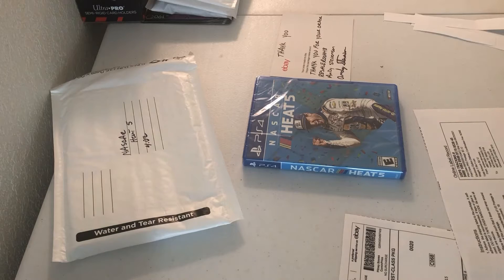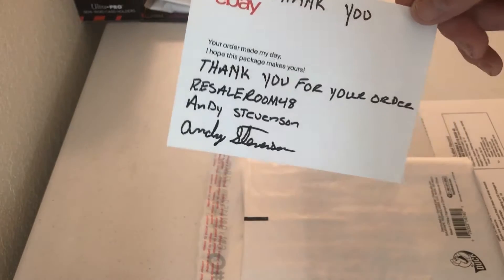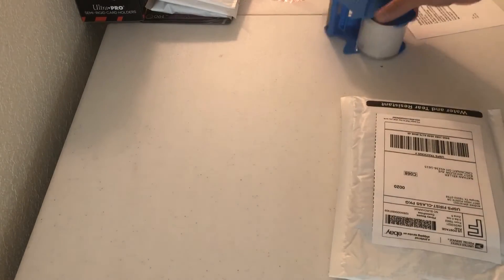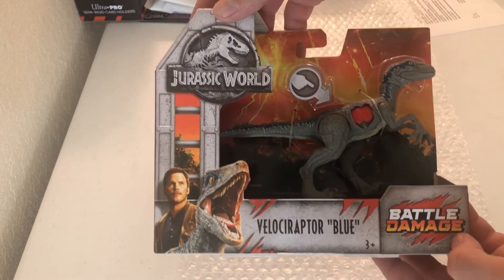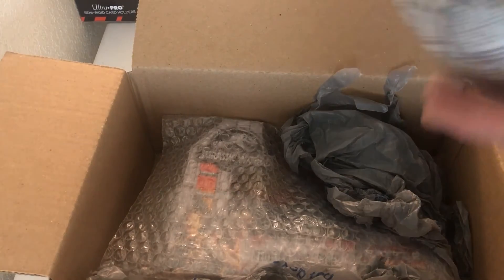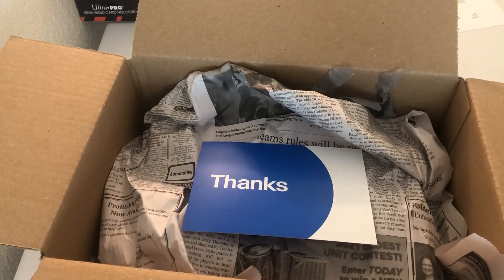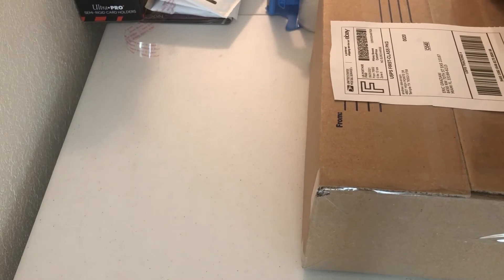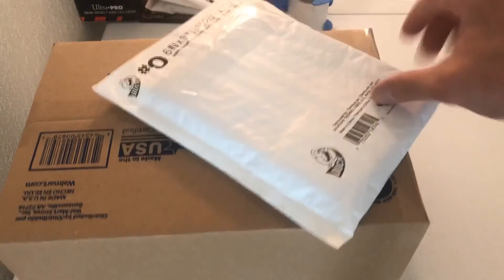SAT SHIPPING SEP25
SAT Shipping video